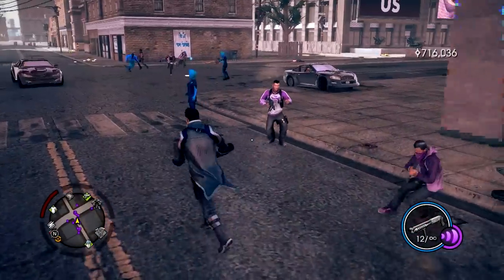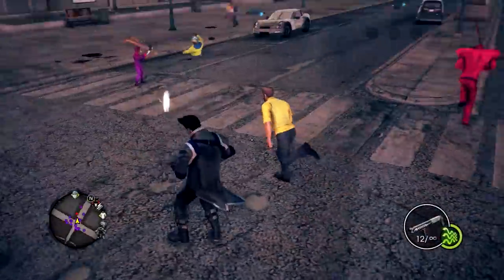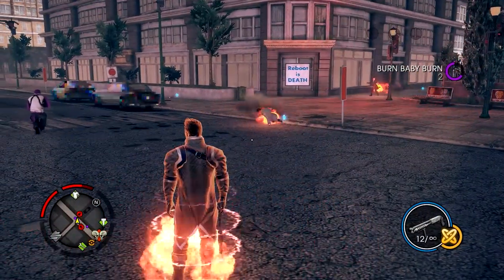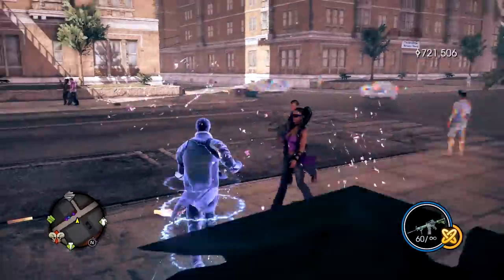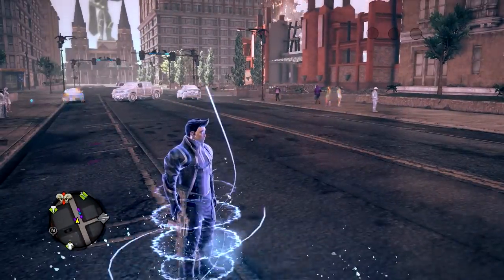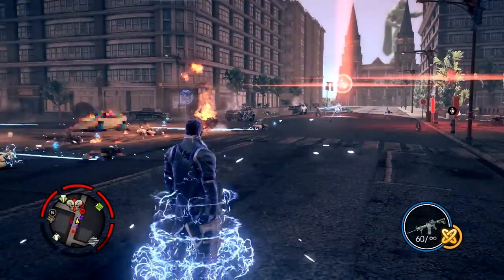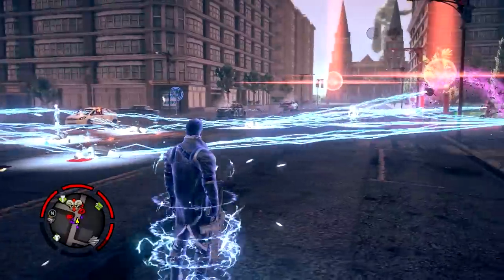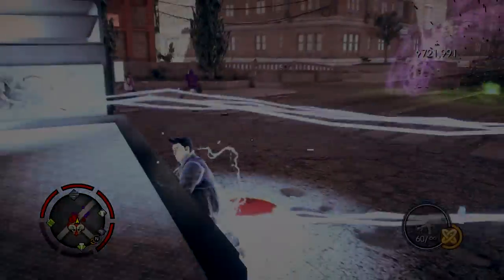Saints Row 4 Mods: Ultra Powers v2.1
The Ultra Powers Mod by freezyburn for Saints Row IV, enhances your superpowers and makes you feel more like the superhero you were meant to be.Take note, that this mod will make you ridiculously overpowered.

CPU: Intel I5-4670k
GPU: MSI Radeon HD 7790 OC Edition
Memory: 8GB Kingston HyperX Blu DDR3-1600MHz
Capture Card: AVerMedia Game Broadcaster HD